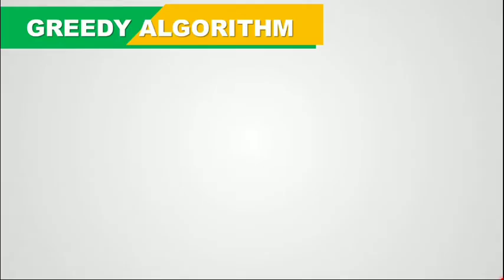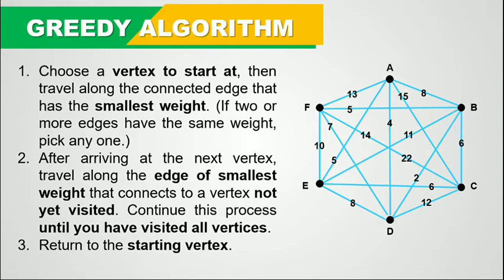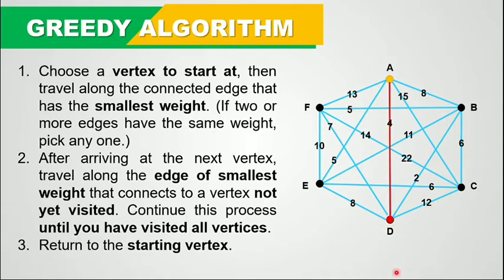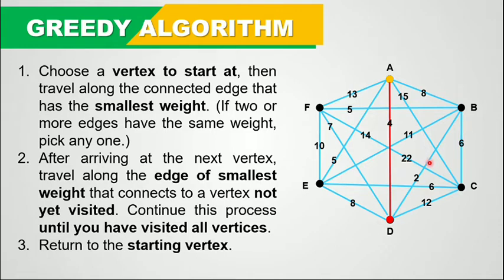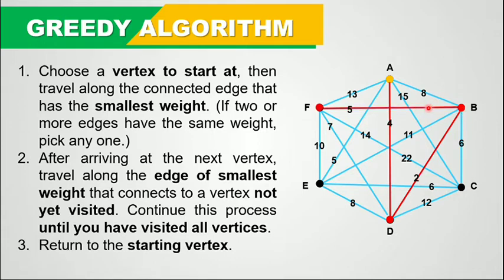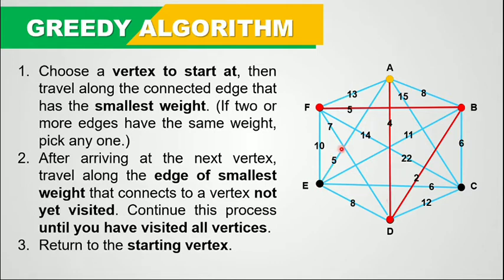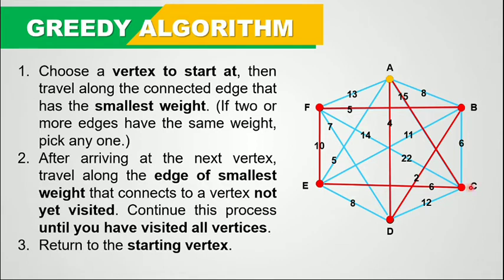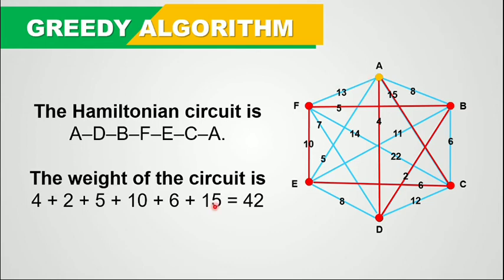𝗚𝗿𝗲𝗲𝗱𝘆 𝗔𝗹𝗴𝗼𝗿𝗶𝘁𝗵𝗺 | 𝗠𝗮𝘁𝗵𝗲𝗺𝗮𝘁𝗶𝗰𝘀 𝗶𝗻 𝘁𝗵𝗲 𝗠𝗼𝗱𝗲𝗿𝗻 𝗪𝗼𝗿𝗹𝗱 𝗧𝘂𝘁𝗼𝗿𝗶𝗮𝗹 𝗟𝗲𝘀𝘀𝗼𝗻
This video demonstrates how the GREEDY ALGORITHM works! This algorithm is used to find a HAMILTONIAN CIRCUIT in a complete graph ONLY. This does not apply to incomplete graphs.

It will help me a lot! Thank you and more power!

Let's keep learning together in JASON-LEARNED!

~ Jason-Learned